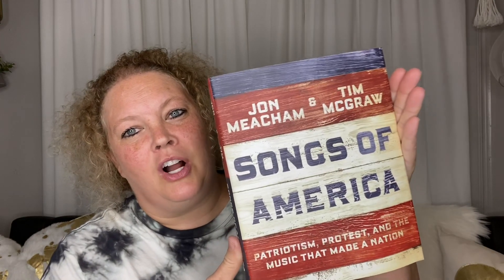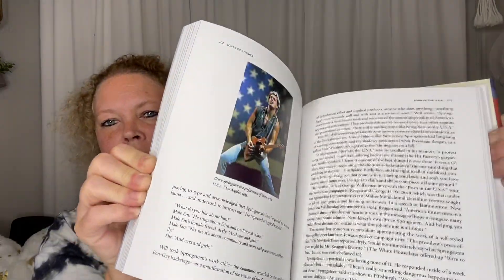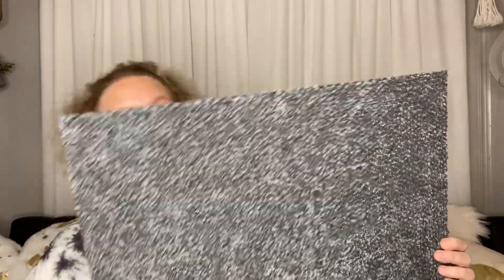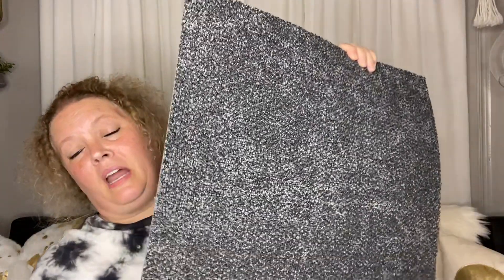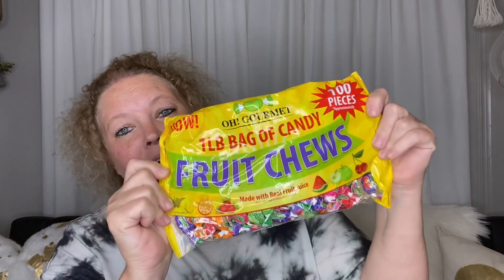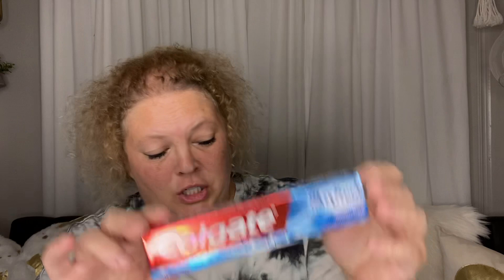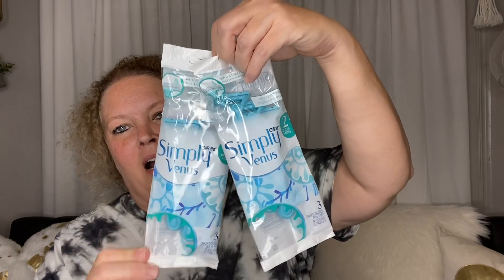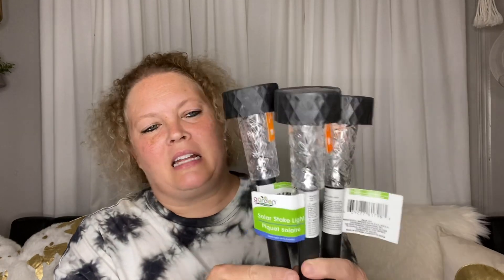Dollar Tree Haul | April 28, 2021